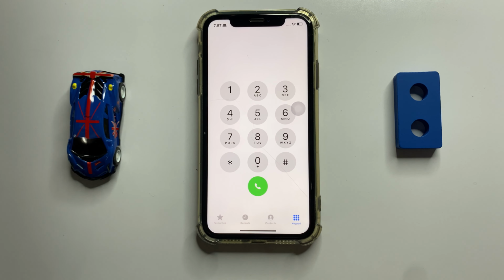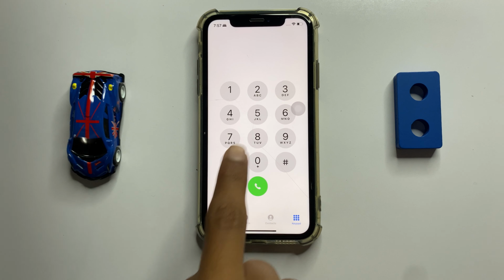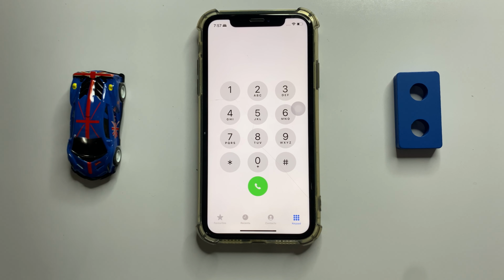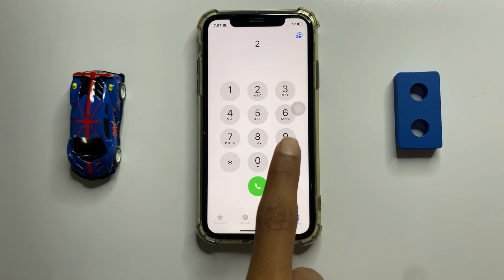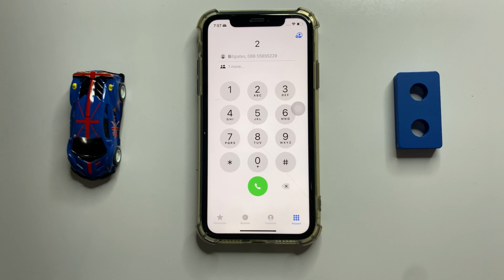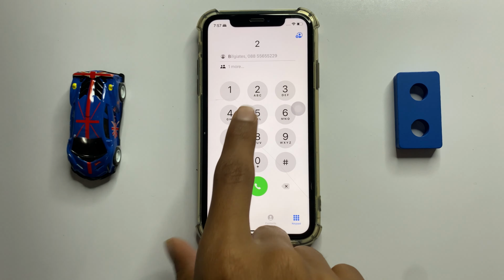How to Enable T9 Dialing on iPhone (2025)